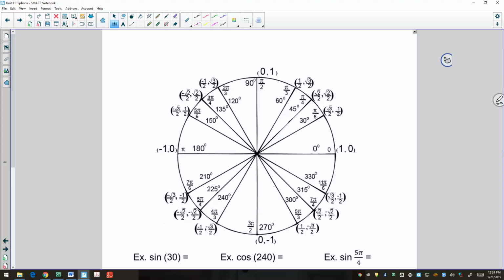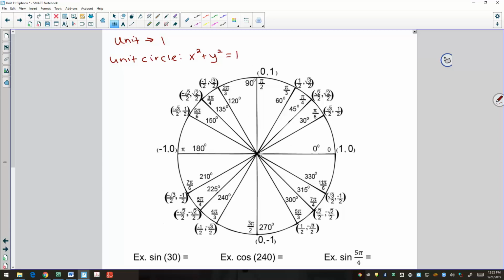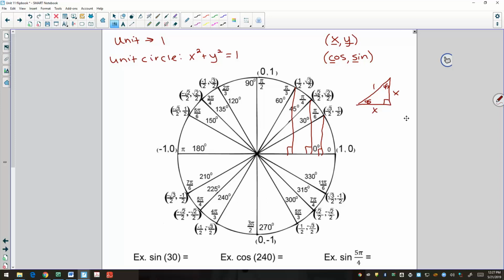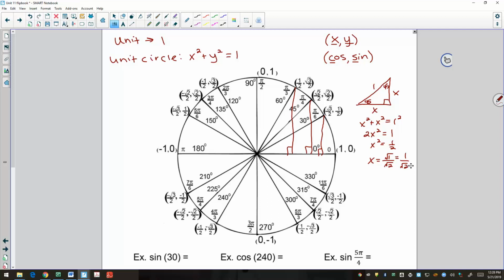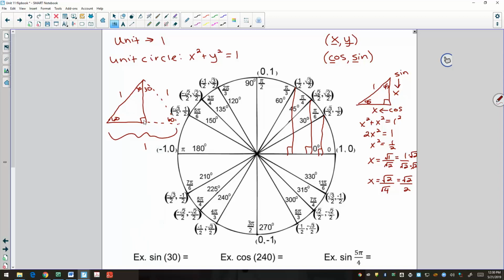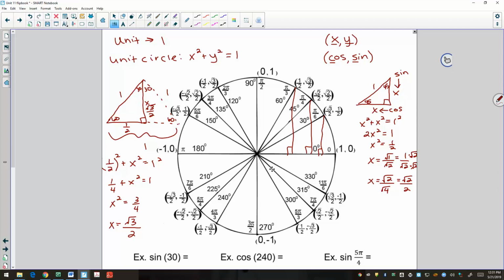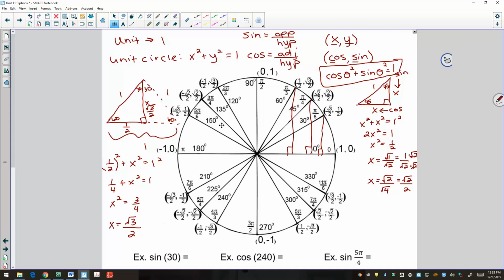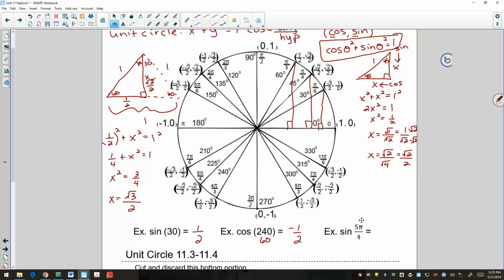Algebra 2 Lessons 11.3 & 11.4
The Unit Circle/Sine and Cosine